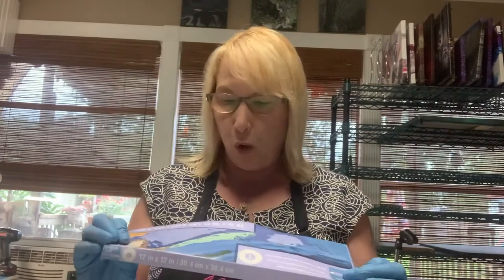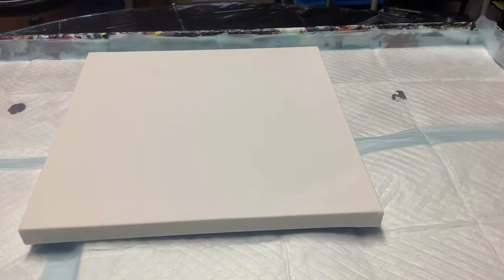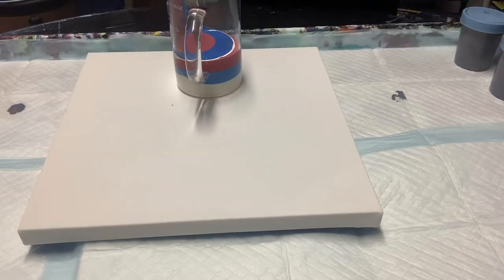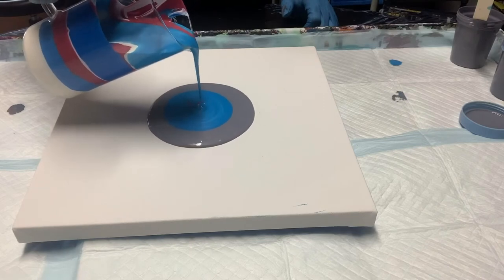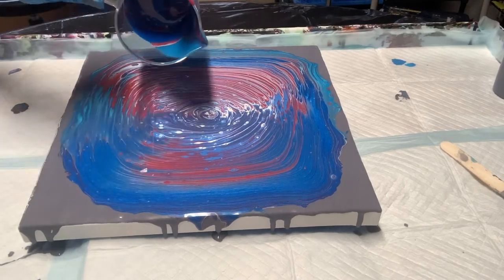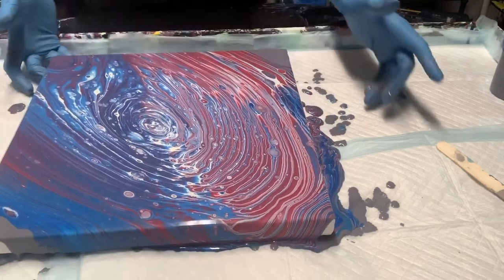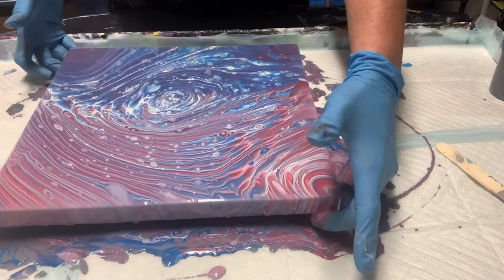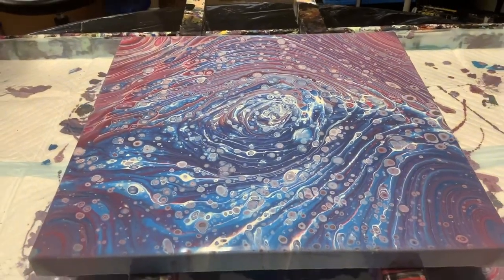“Patriotic Pour” 12" x 12" Acrylic Paint Zig Zag Pour with layered and dirty cup.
12” x 12” Layered/Dirty Cup Zig Zag Pour
“Patriotic Pour"

Colors:
CraftSmart Burgandy
CraftSmart White
CraftSmart Cream
CraftSmart Brown
CraftSmart Mediterranean Blue
CraftSmart Turquoise
DecoArt Metallic Ice Blue
Assorted left over paints mixed for flow extender

Supply Links

Measuring Cup

Stir Sticks

Push Pins

Straws for Dutch Pour

DecoArt Extreme Sheen

Masters Touch

To view and purchase my work please see my Facebook

If you enjoy my videos and want to donate to help cover some of the expenses you can donate

Thank you supporting me on my painting journey. I love sharing how this process is done. This donation will help me stay stocked in paints and supplies. I just love sharing my videos with you.
Much Love.
Janie Varisco